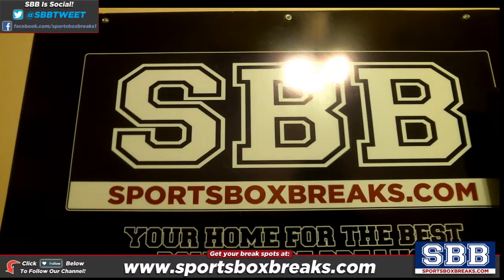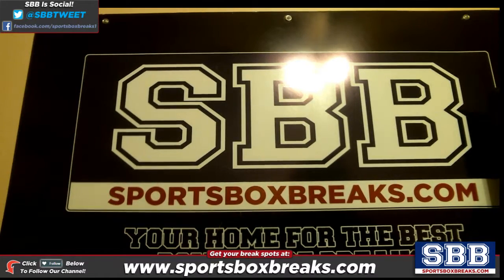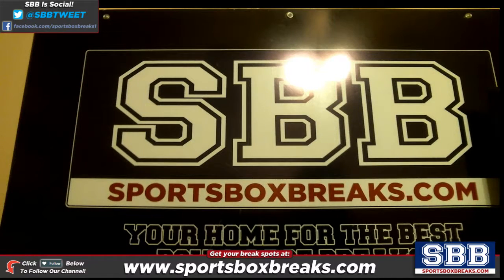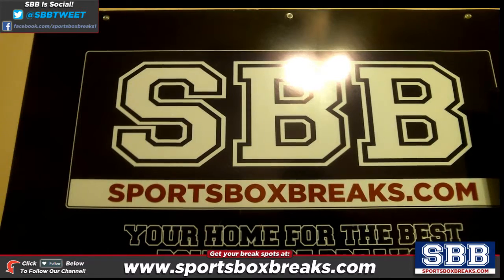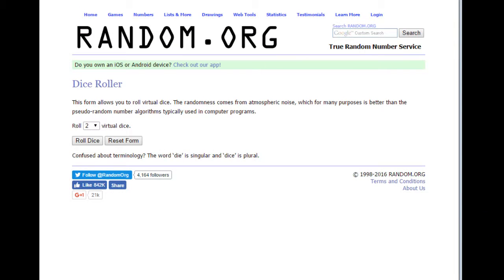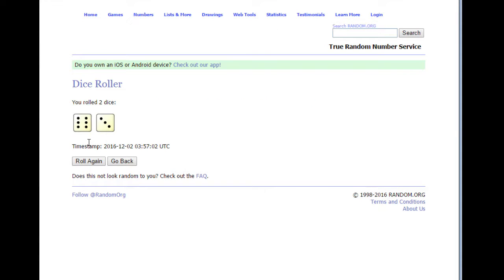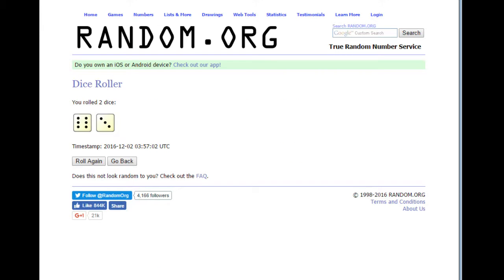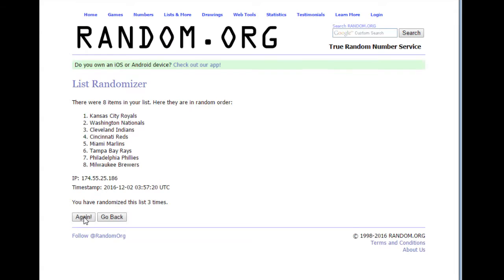2016 Panini Pantheon Baseball Choose Team 4 Box HALF Case Break #2 RANDOM